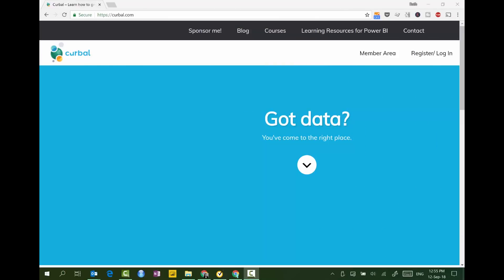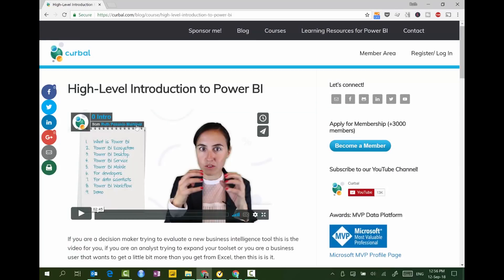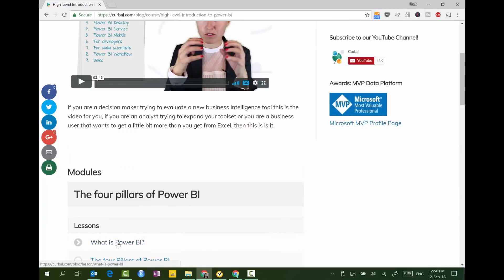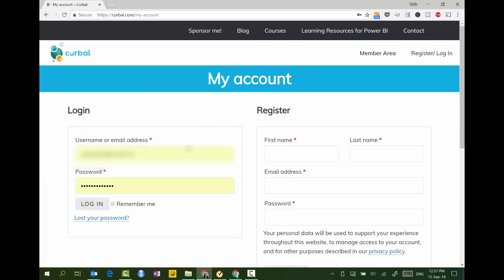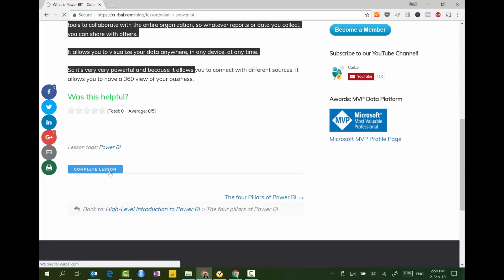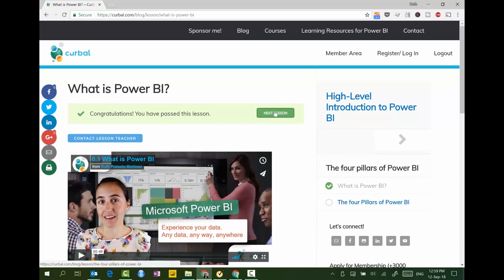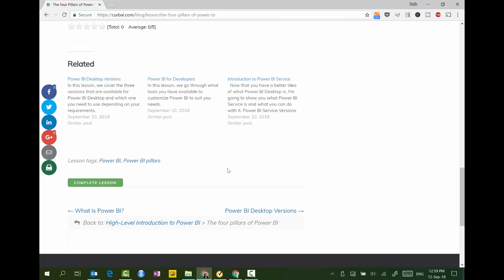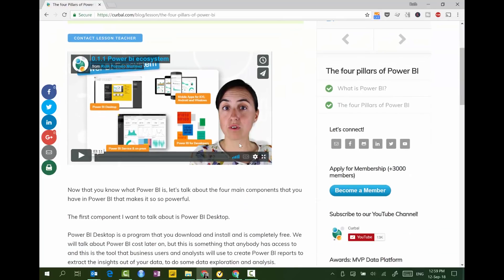I FINALLY DID IT! | Free Power BI course at Curbal.com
I finally found the time to create the first Power BI course, and it is completely FREE! The only thing required is for you to be a member at curbal.com.

Hope you enjoy the course!